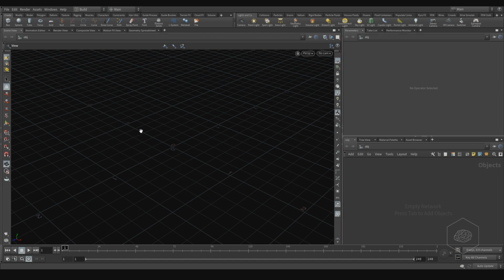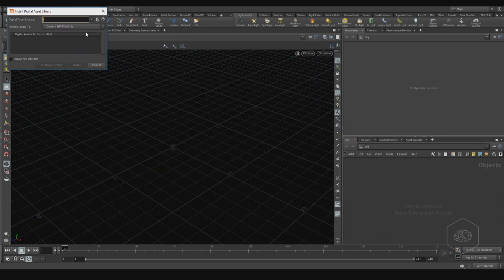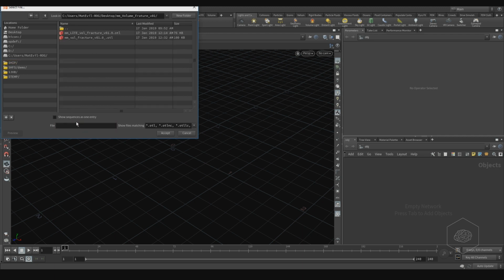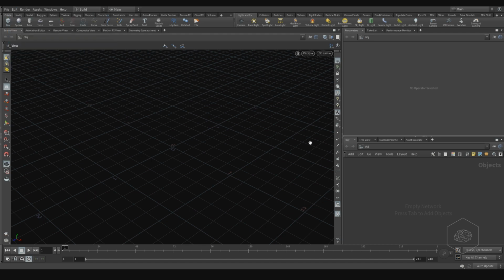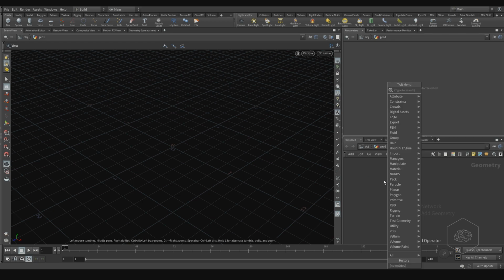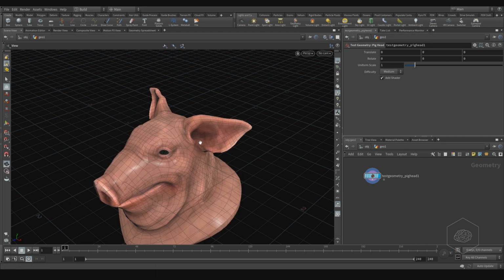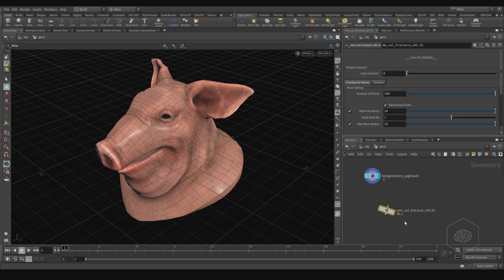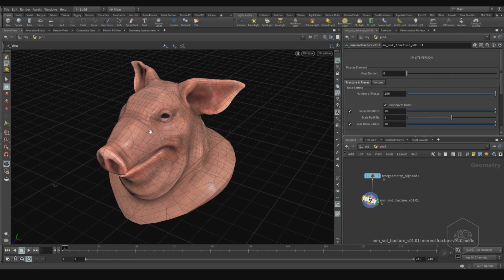Getting started mm Volume Fracture 01 - How To Install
mm Volume Fracture V 01.0 for Houdini 16 and up

You can create the Voronoi Fracture and drive it with the Volume (vdb), apply the noise (if you want) on it and control the position of it in the space XYZ (if you want).

Also you can:

Apply more details on cut edge like a noise/distortion.

Create a new smaller pieces inside your pieces based on the percentage of your original Voronoi Fracture.

*more important some of this features is not available or is limited in "Lite Version".

**maybe this otl/hda works also with a different 3D Package with the engine like Maxon Cinema 4D, Autodesk Maya or Autodesk 3DS Max, Unreal and Unity3D, but I don’t testing yet